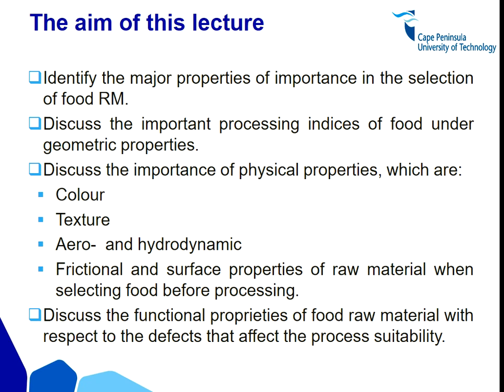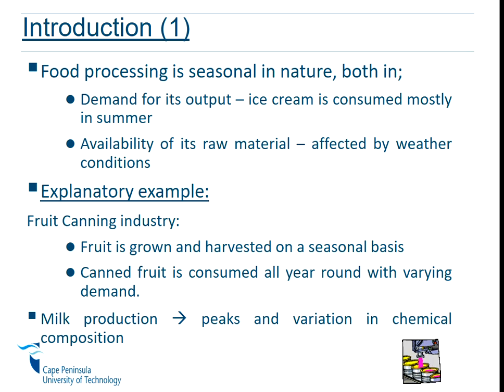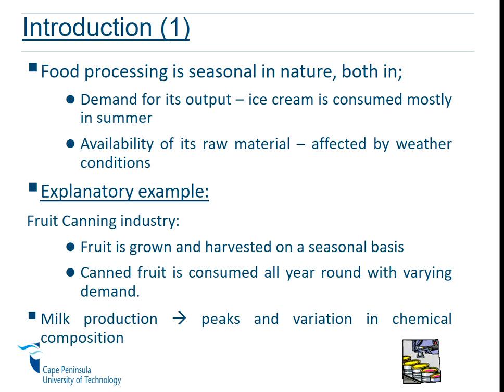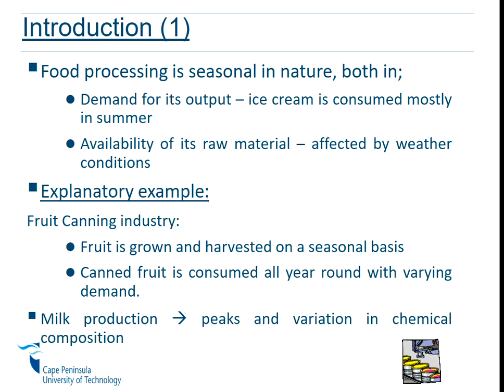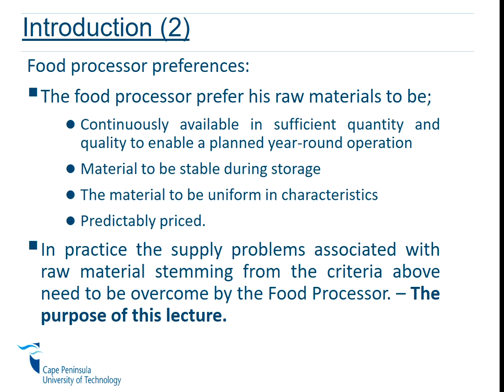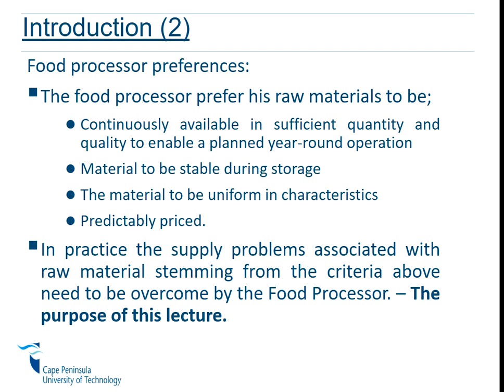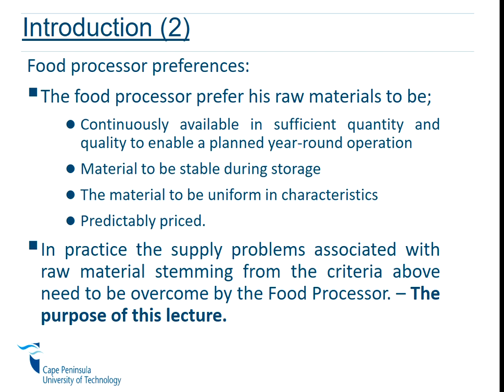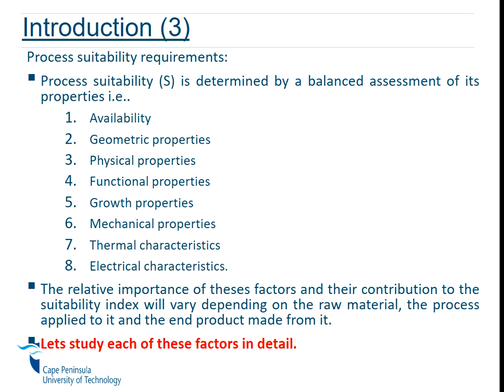FOT150S The Raw material and the process -Introduction